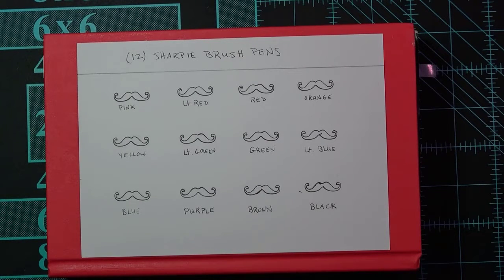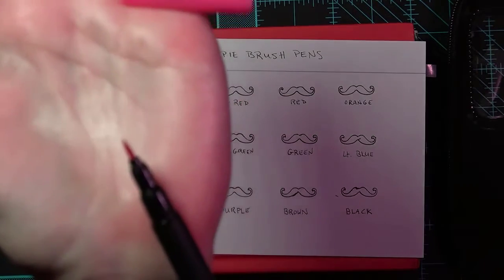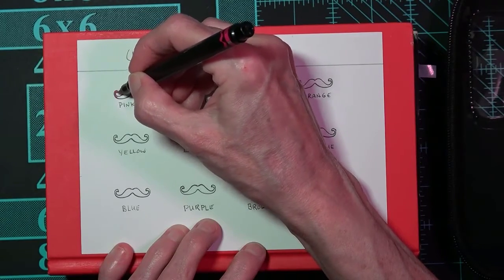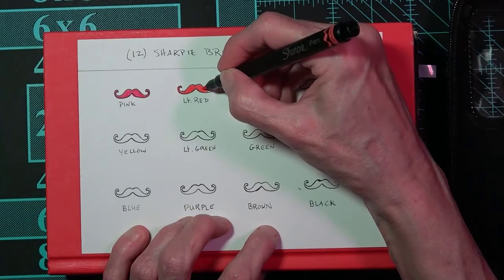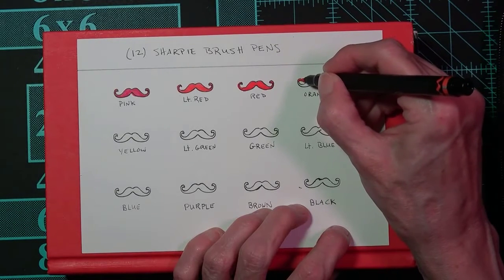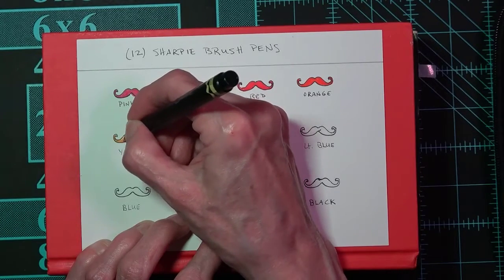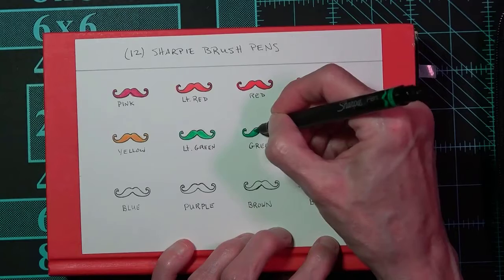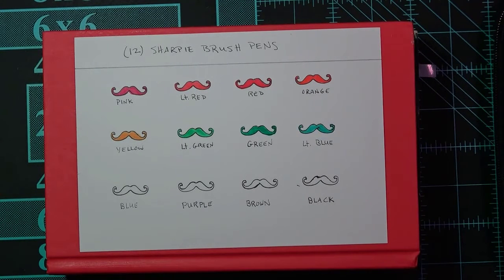Swatch with Me! Sharpie Brush Pens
n this video, I’m swatching 12 water-based brush pens by Sharpie. Grab your media of choice and other necessary supplies and swatch with me, or simply watch.

Sharpie Brush Pens (12)

Mr. Pen Mustache Stencil (on the upper left template in this set)

Sakura Micron Pen, Size 02 (used to draw the mustaches)